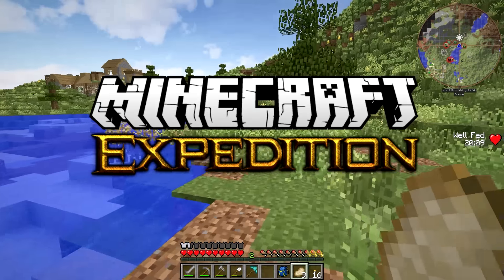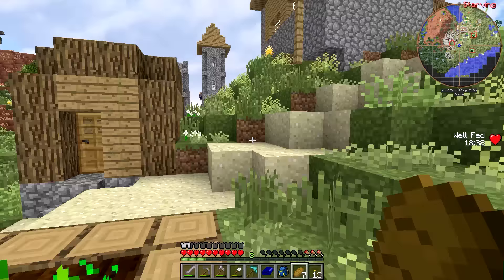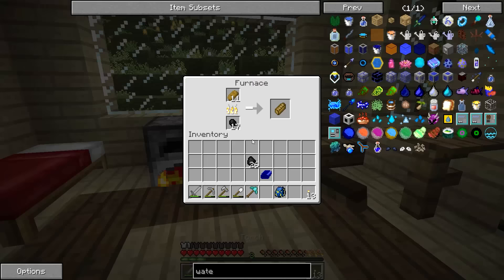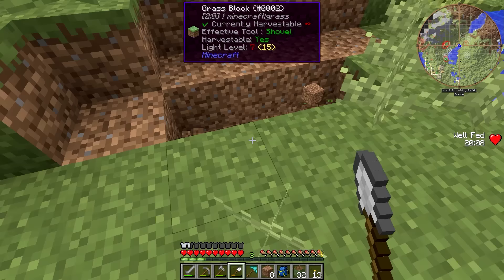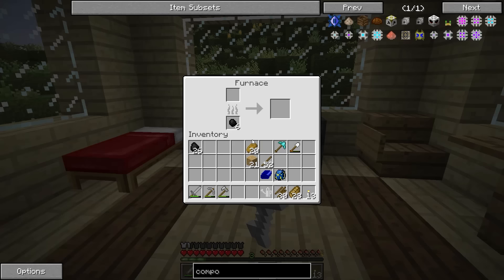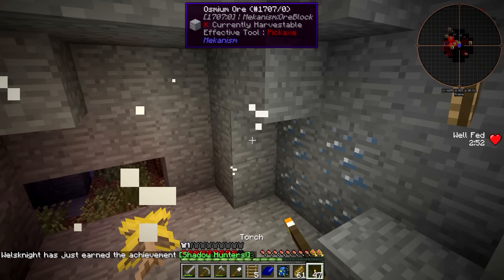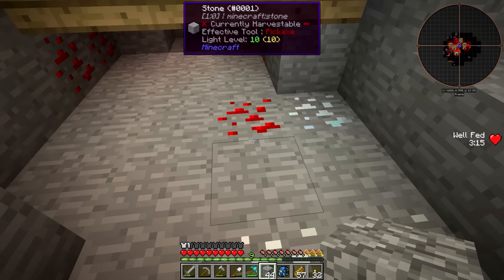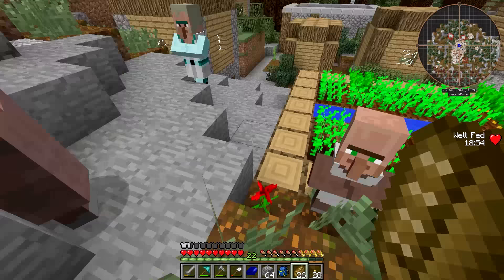Minecraft Expedition - Ep. 2: Toast Power! | Minecraft Modded Survival Let's Play